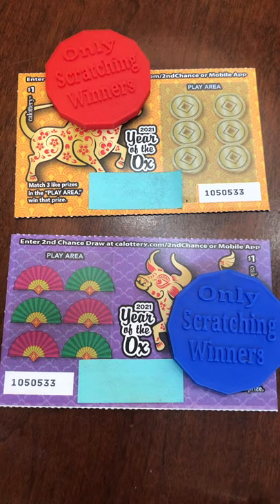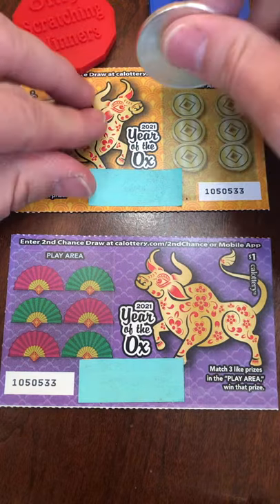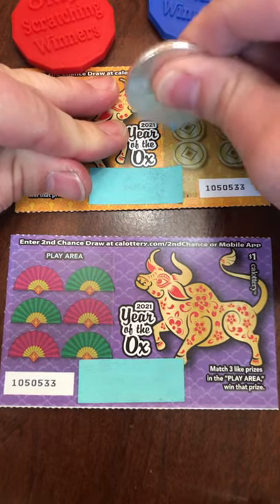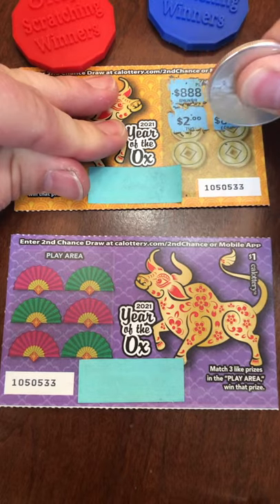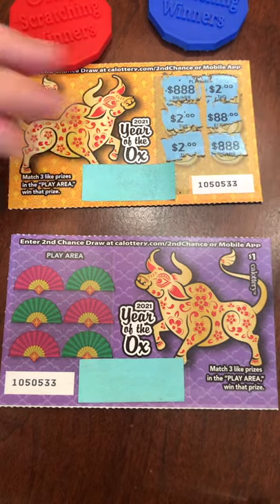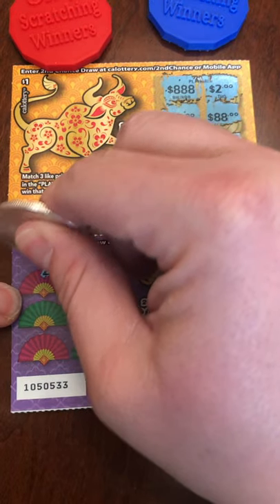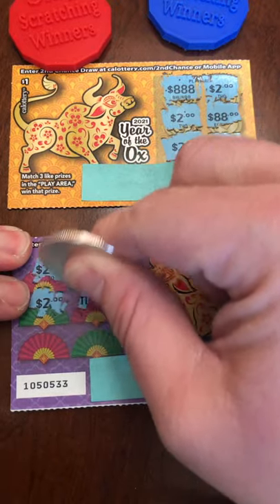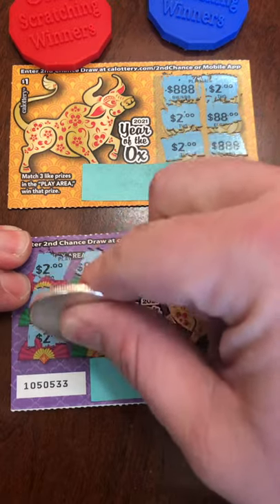🐂 Year of the Ox California Lottery Scratcher 🤑: OnlyScratchingWinners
There’s another one to add to the OnlyScratchingWinners ! Check out the longer and bigger wins on our channel.

If you have your own Lottery Scratcher channel and would be interested in collaborating with us, please email for more information.

Check out this cool scratcher tool!  It works extremely well with Scratchers!  This might be our new go to tool for making these videos.

Do you like the silver coin we use for scratching, commonly referred to as "Big Coin?"  I thought it was a one of the kind, until we found them on Amazon.  I guess anyone can get their own "Big Coin."

Want to get in one the action and have use scratch winning tickets for you?

We are sending channel chips to anyone that wants to send us Scratchers from different states.

Have you received a channel chip yet?  Have you scratched a winner with it?